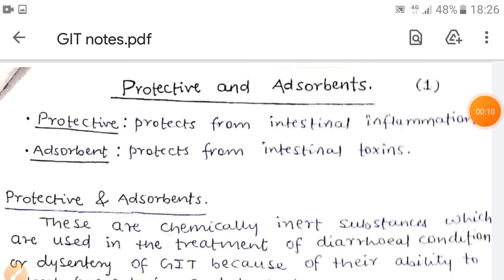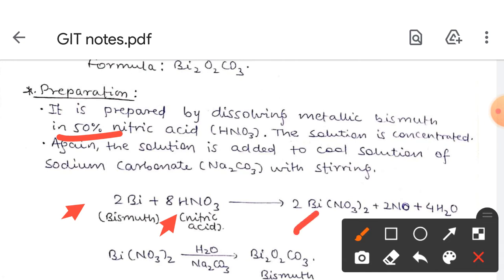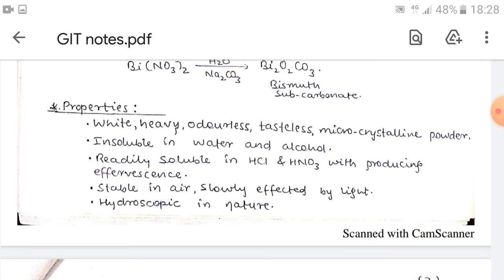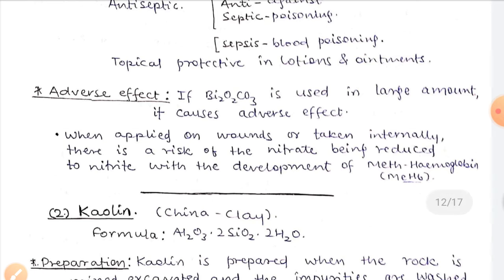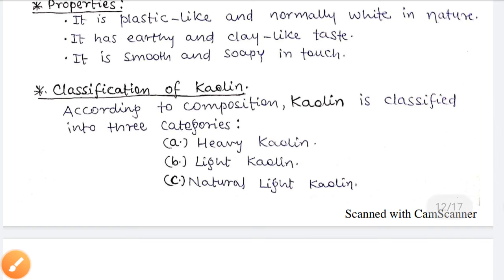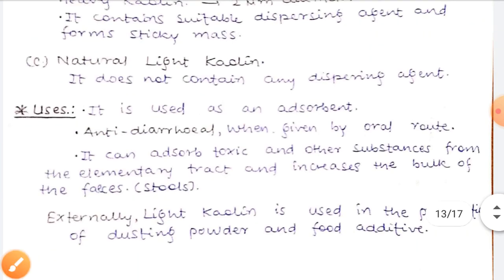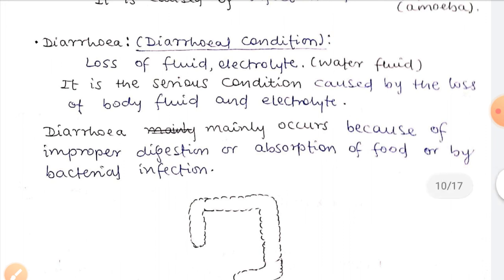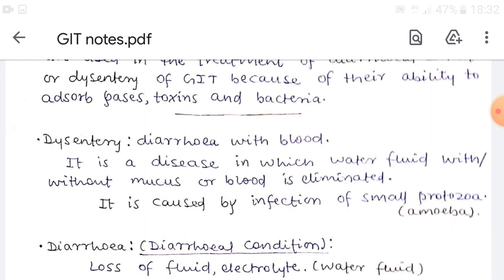Protective and Adsorbents | GI Agents Bismuth subcarbonate Kaolin Pharmaceutical chemistry D Pharma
This video Is about Protective  & adsorbent and it's Official Compounds like Kaolin and Bismuth Subcarbonate .
Adsorbent & Protective • The substances • which protect the mucosal linings of GIT • is called as adsorbent & protective. E.g.: Bismuth Subcarbonate
pharmacy student

Saline Cathartics